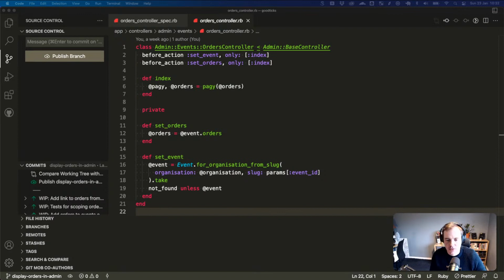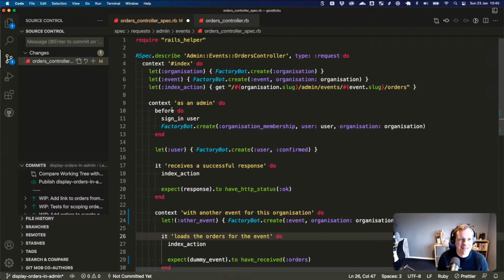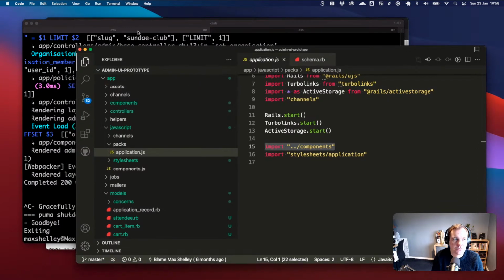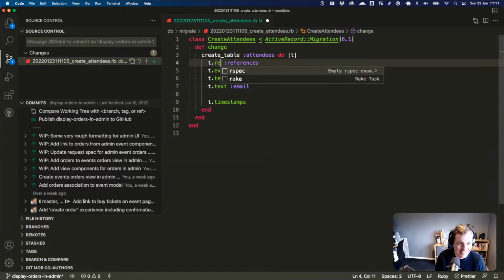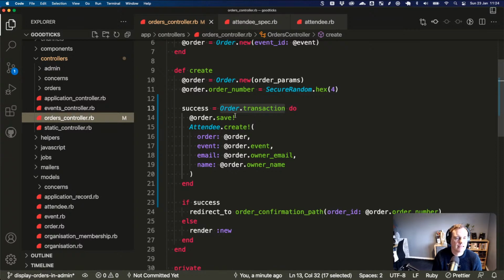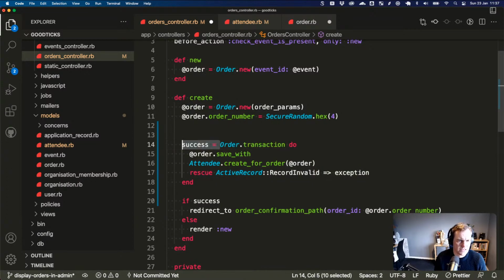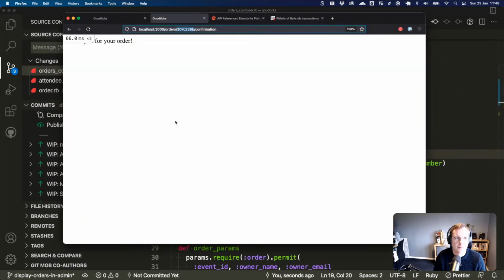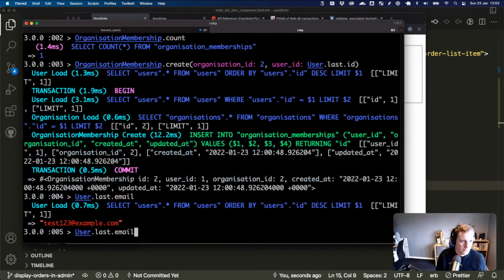Creating Attendees for our events app (Take #2) | Ruby on Rails Livestream